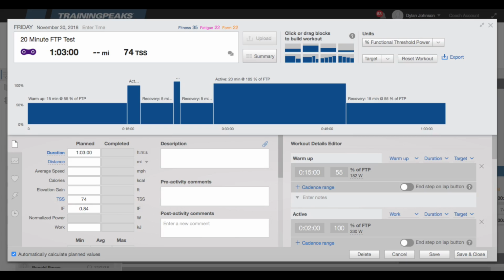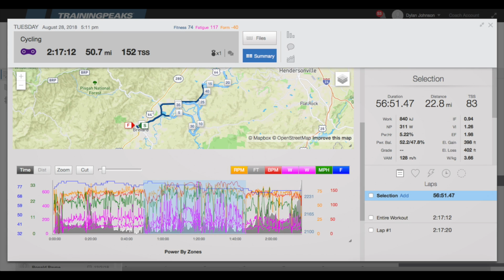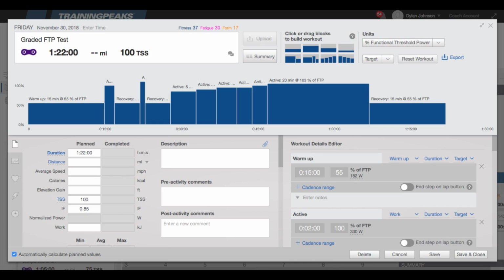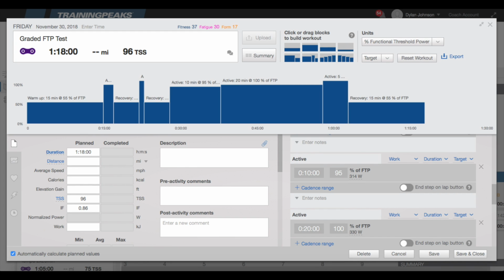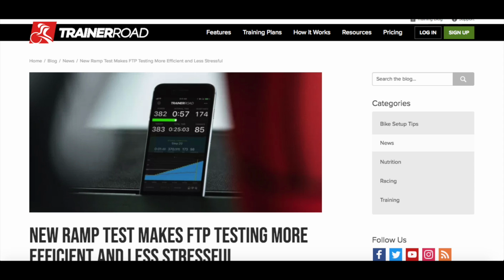5 Ways to Test Your FTP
I discuss functional threshold power, what it is and 5 ways to test your FTP.

Are you trying to get fast but have limited time during the week to train? Chris Carmichael wrote the bible for training as a time crunched athlete. Check it out

Dylan Johnson Cycling Coach

Niner Gravel Fork on Amazon
Niner YAWYD Top Cap on Amazon